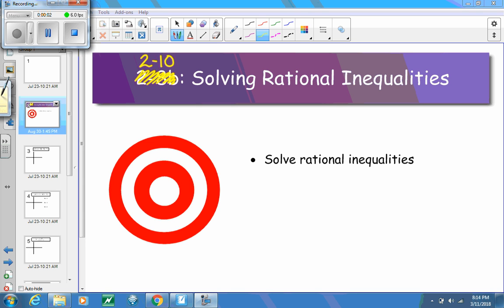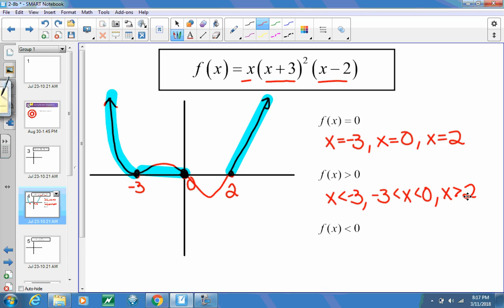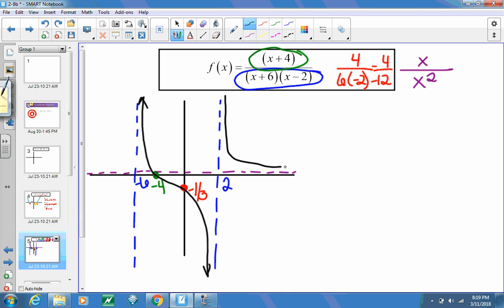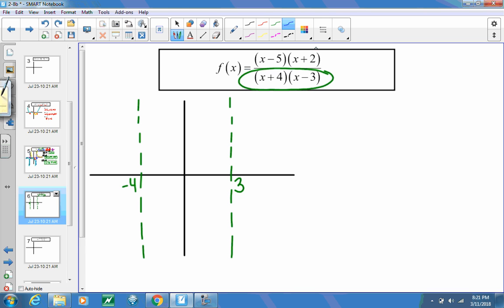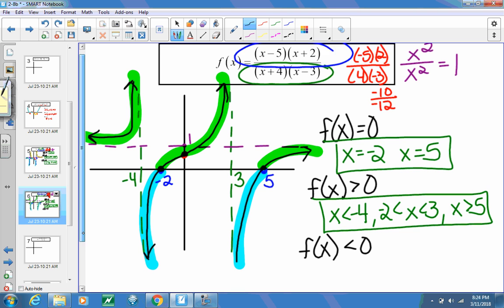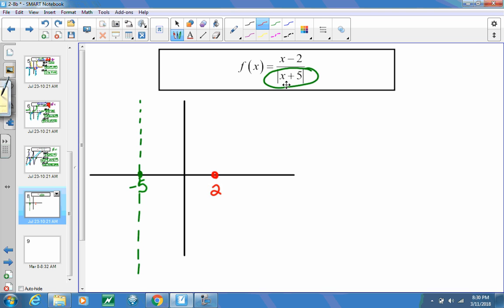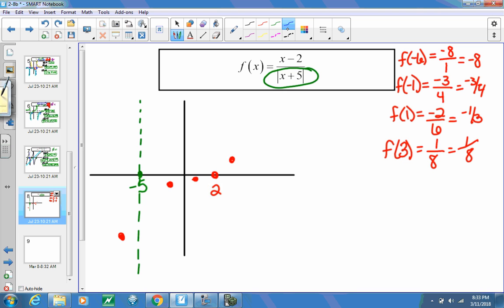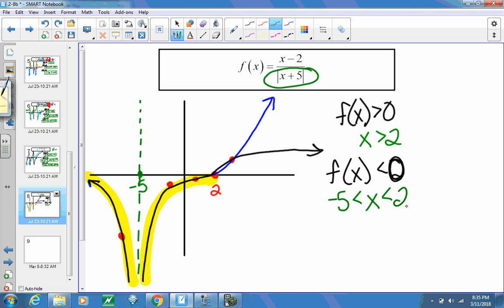2 10 Solving Rational Inequalities